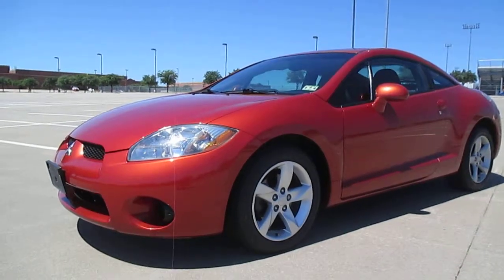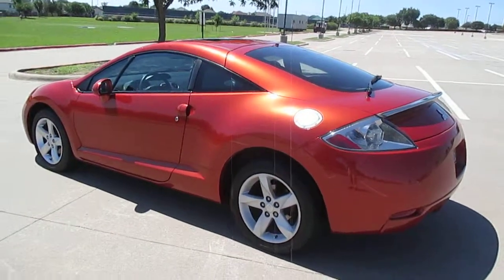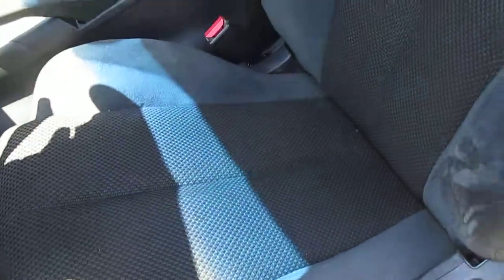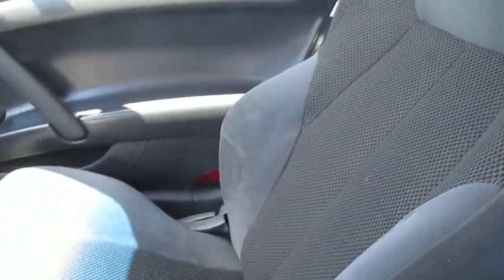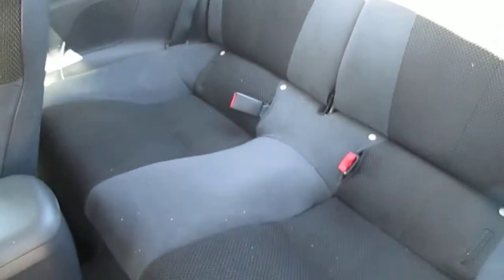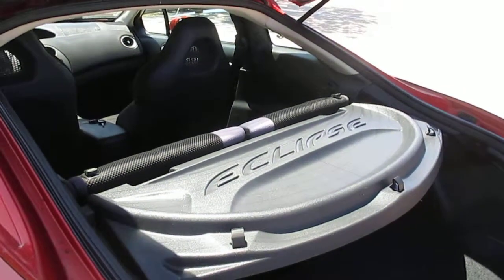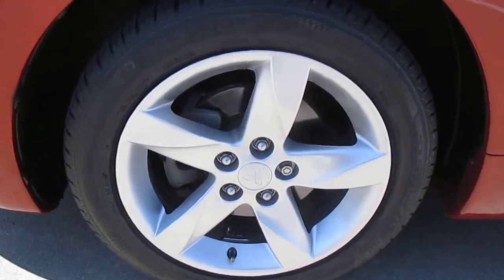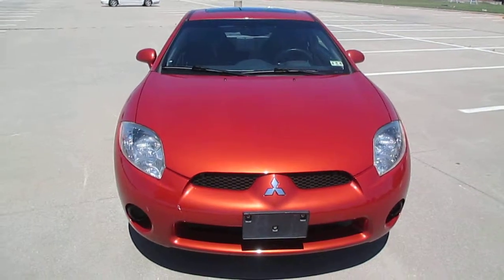2006 Mitsubishi Eclipse! GS! 59K Miles! Pristine! 1 Owner! Automatic!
For pricing, complete details and carfax report please visit our